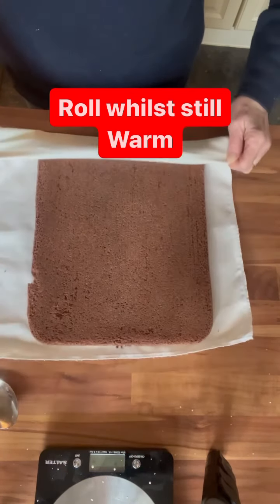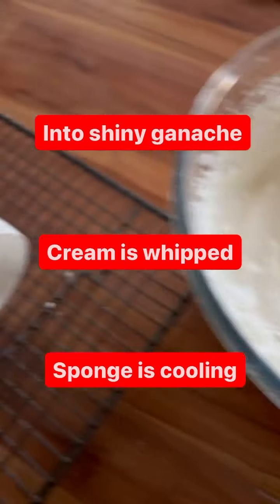My “no frills” Chocolate Log